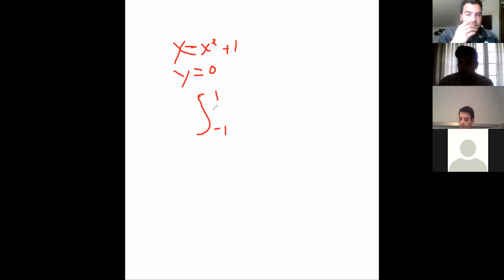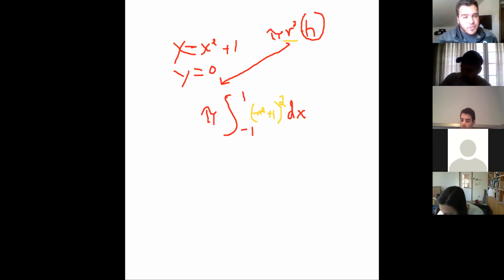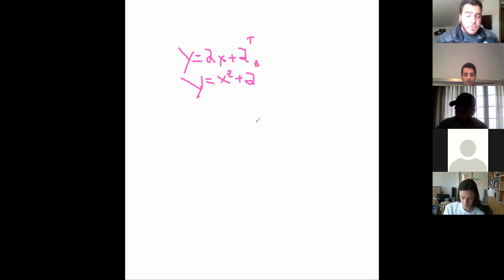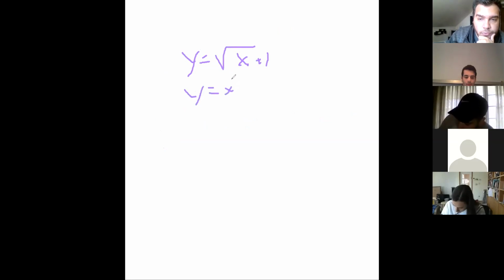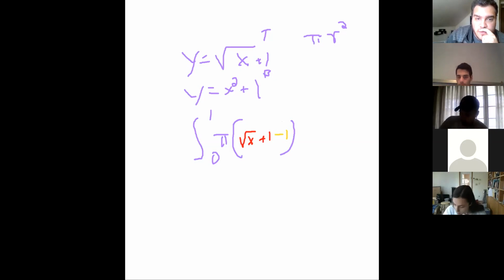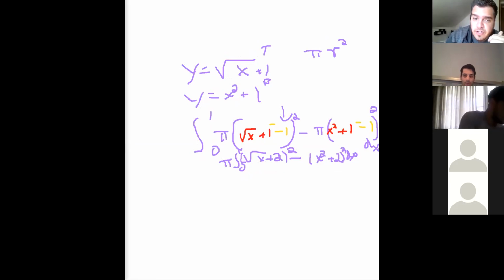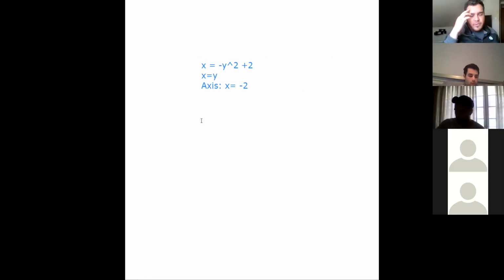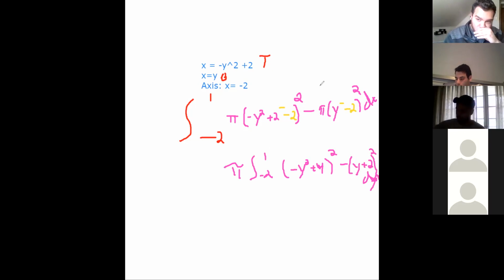Calc Help Disk and Washer Method